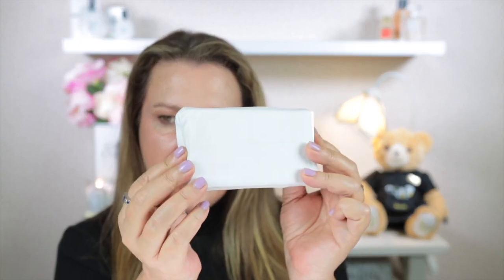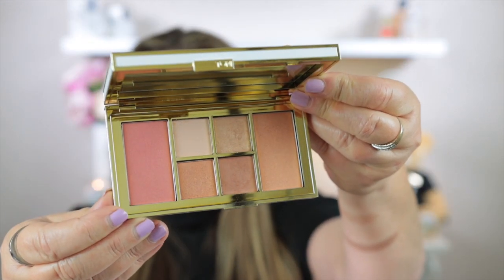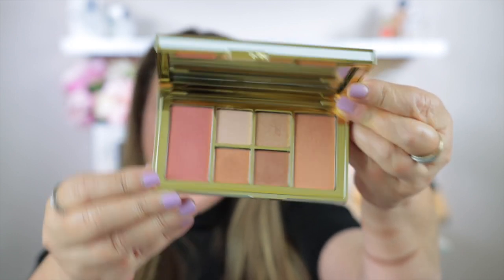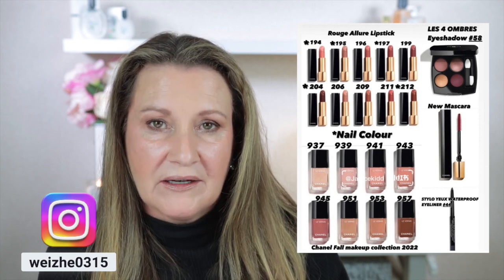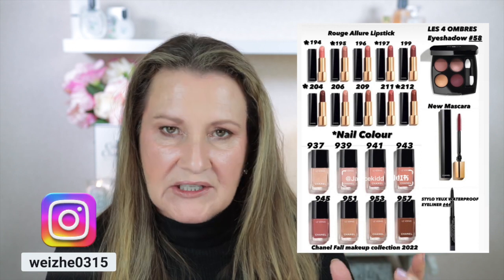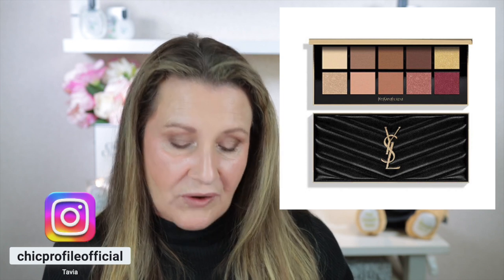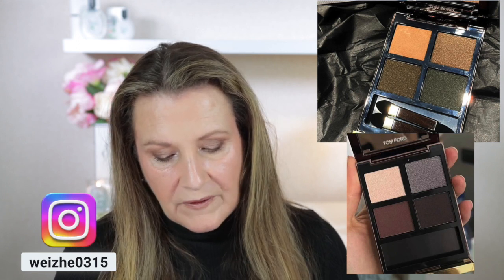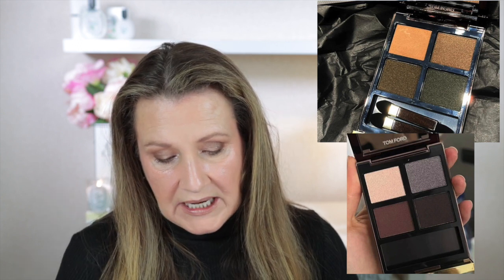Will I Buy it? Luxury New Makeup Releases | Fall Makeup 2022 | Tom Ford Soleil Plage Privee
Hooded eyeshadow tutorial; makeup over 50; everyday makeup; foundation for oily skin

Makeup Used in Today's Video:
Milk Hydro Grip Hydrating Primer:

Chanel Natural Finish Loose Powder - B30:

Chanel Longwear Eyebrow Pencil - Brun Clair 808

Benefit 24H Brow Setter - USA

MAC Paint Pot - Soft Ochre

Chanel Les Beiges Oversize Healthy Glow Sunkissed Powder - Sunbath:
Chanel USA

Chanel Les Beiges Water Fresh Blush - Light Pink

Candle in My Video Background:
Diptyque:

Chanel Nail Polish

Tom Ford Fragrances:

Chanel Fragrances:

Mail:
Tirau 3442
Waikato
New Zealand
or

About me:
53 years old
Oily skin
Curly hair (but usually straightened)